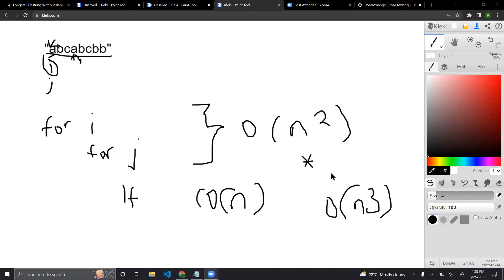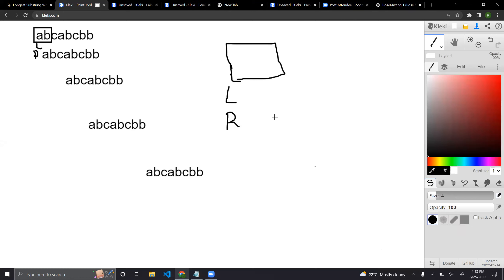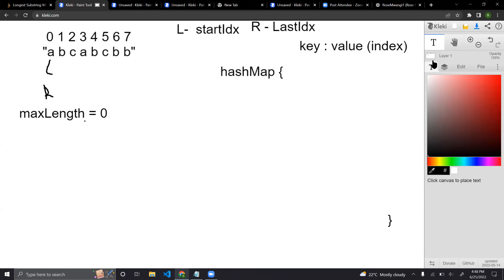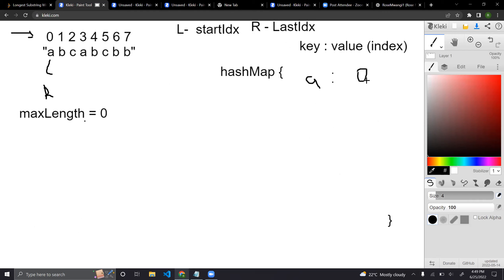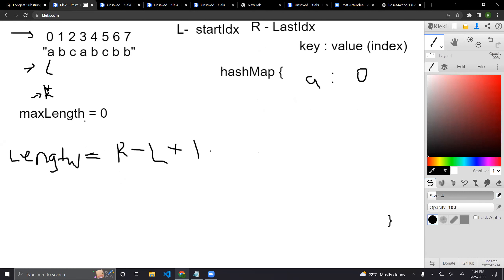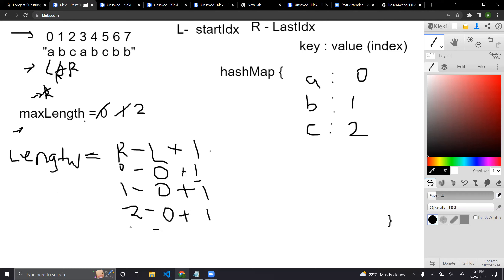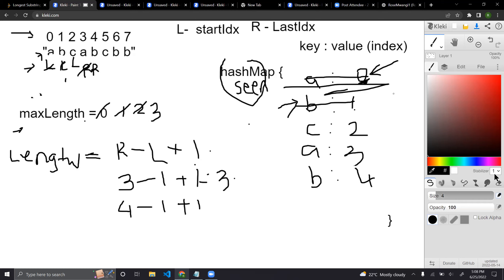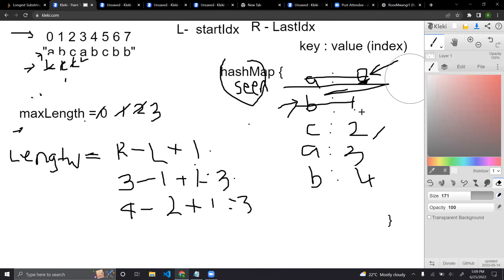3. Longest Substring Without Repeating Characters